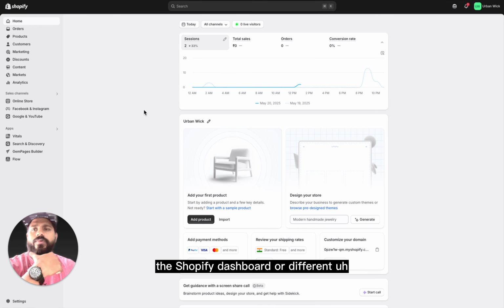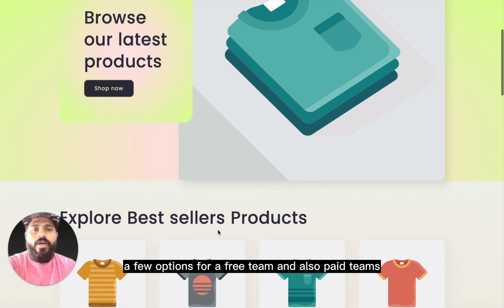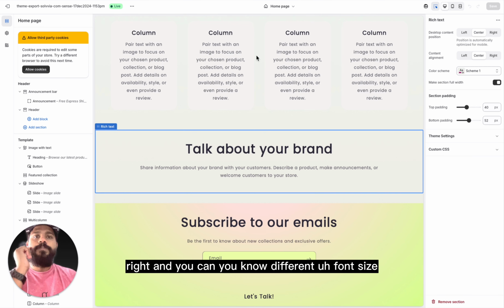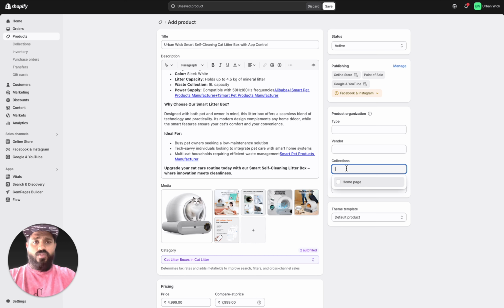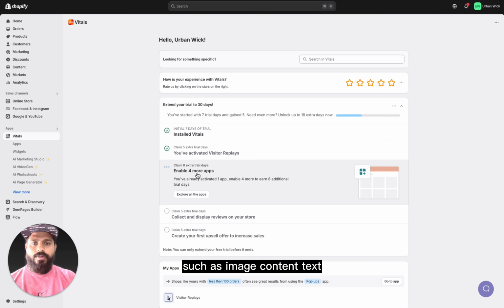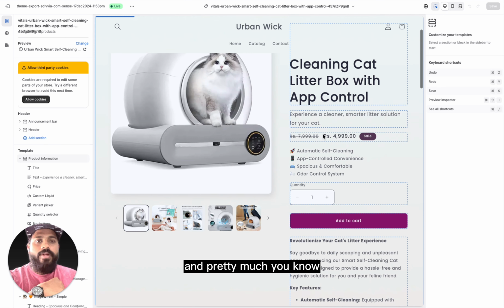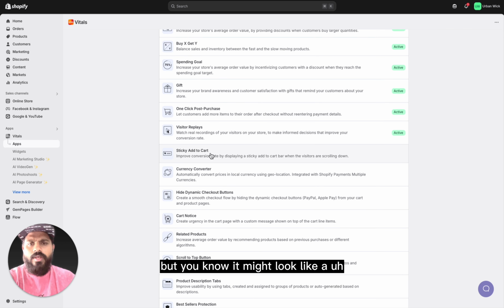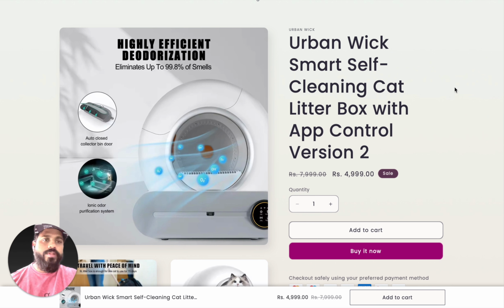Complete Shopify Store Setup: Build High-Converting Home & Product Pages (Beginner to Intermediate)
🚀 Transform Your Shopify Store into a Sales Machine in 2025!

In this step-by-step tutorial, we'll guide you through setting up your Shopify store's Home and Product pages to maximize conversions. Whether you're just starting out or looking to refine your existing store, this guide is tailored for both beginners and intermediate users.

What You'll Learn:

✅ Designing a compelling Home page that captures attention
✅ Crafting Product pages that drive sales
✅ Implementing best practices for user experience and SEO
✅ Utilizing essential apps to enhance functionality
✅ Tips for mobile optimization to reach a broader audience
By the end of this video, you'll have a fully optimized Shopify store ready to attract and convert visitors effectively.

🎁 Limited offer: First 3 entrepreneurs this month get their entire setup done FREE.